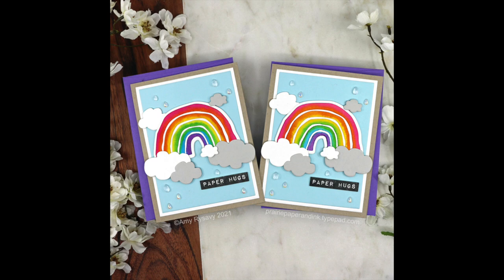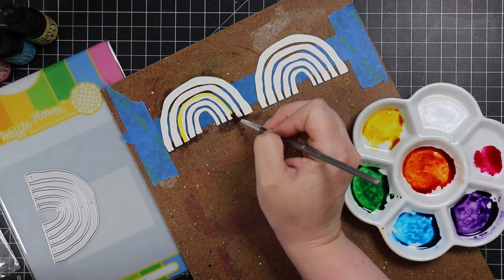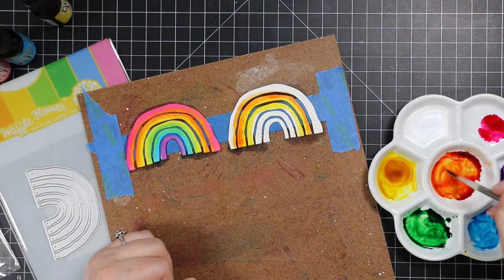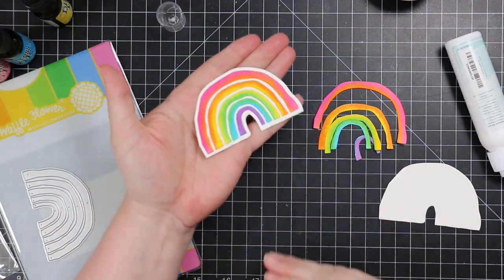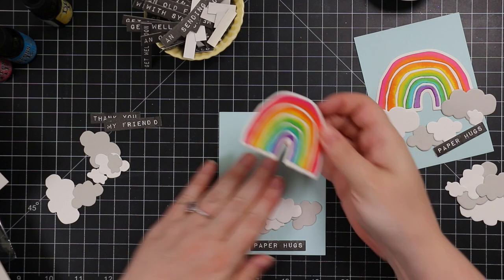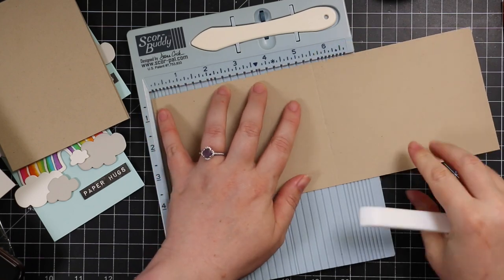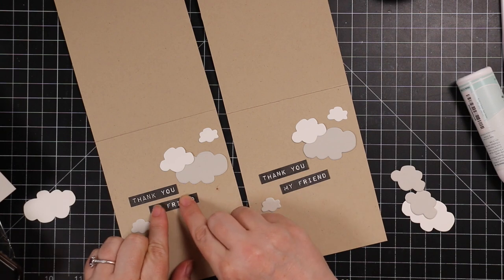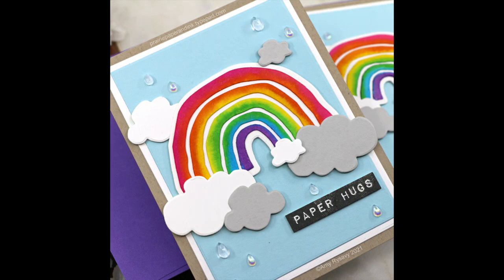Watercolor DieCuts with Distress Reinkers | Waffle Flower Rustic Rainbow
• Waffle Flower LABEL MAKER SENTIMENTS Clear Stamp and Die Combo *